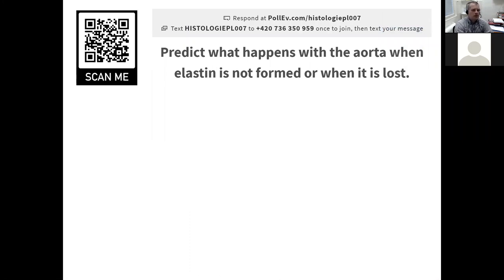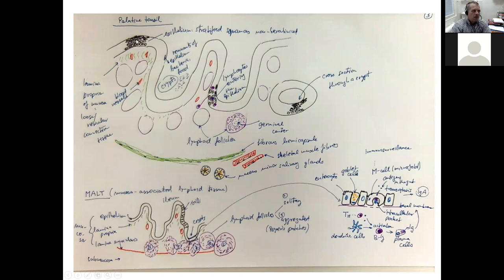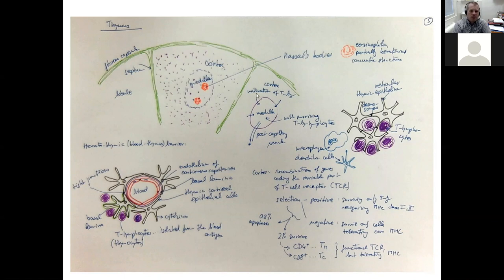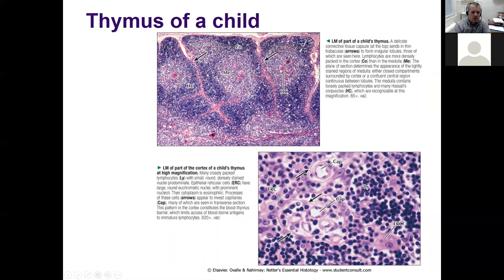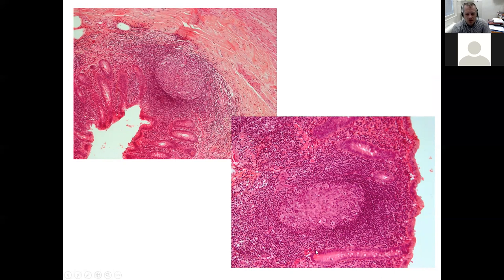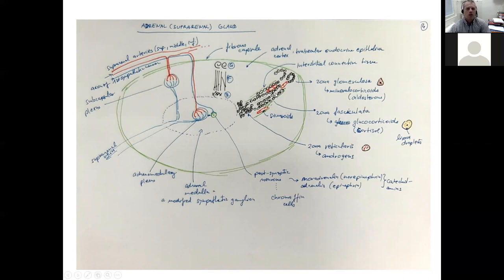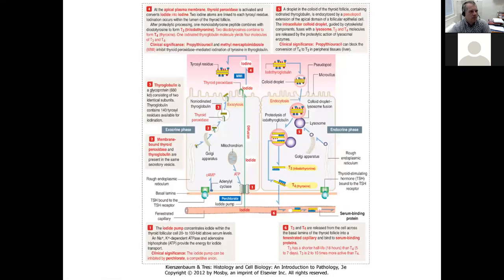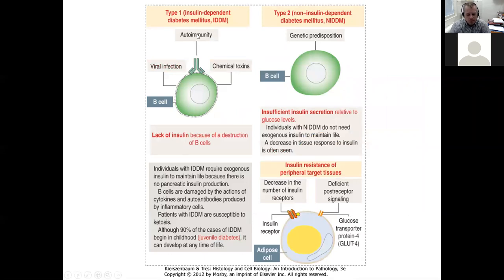Lecture on Histology, Pilsen, May 20 2020 - Lymphoid organs. Endocrine glands.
What is the microscopic structure of lymph vessels, lymph nodes, palatine tonsils, mucosa-associated lymphoid tissue (MALT), white splenic pulp and red splenic pulp, and thymus?

What are the anatomical connections between hypothalamus and hypophysis? Hoe does the neurohypophysis differ from the adenohypophysis? What is the microscopic structure of pineal gland, thyroid gland, parathyroid gland, adrenal cortex and adrenal medulla, and pancreatic islets?

Given by: Zbyněk Tonar